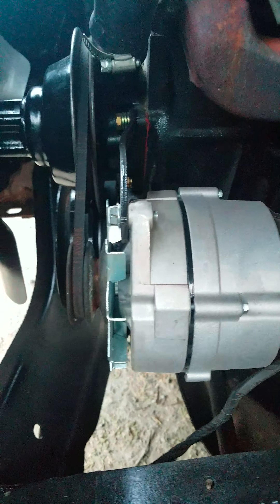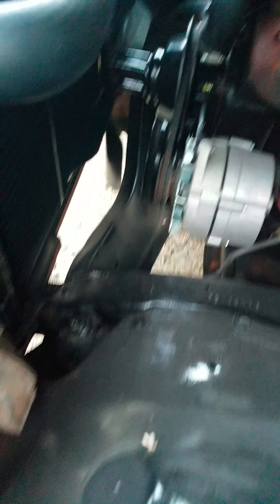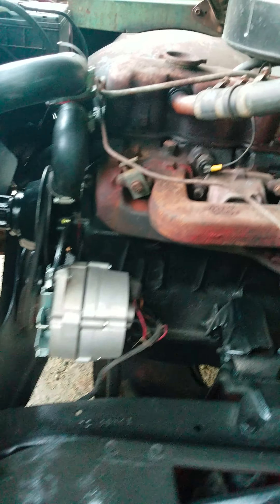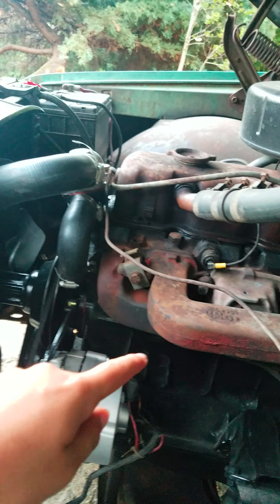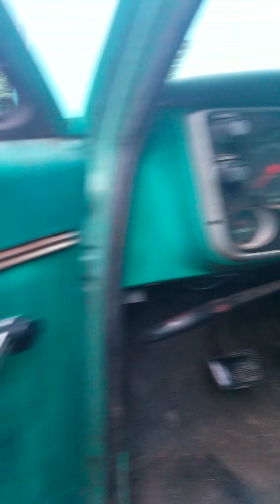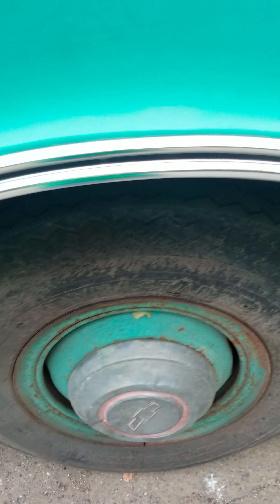I've got a surprise for you part 2